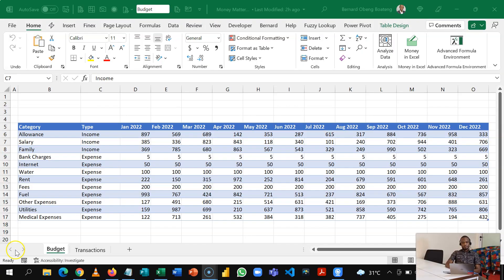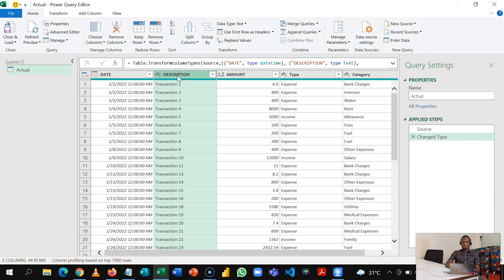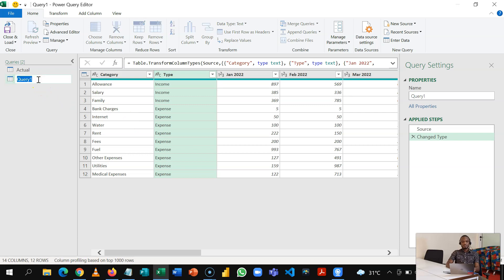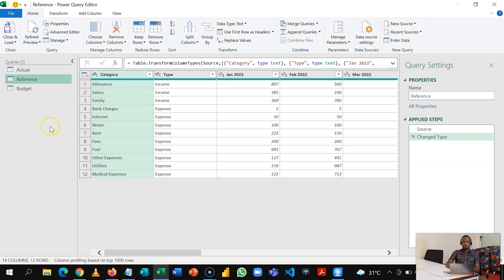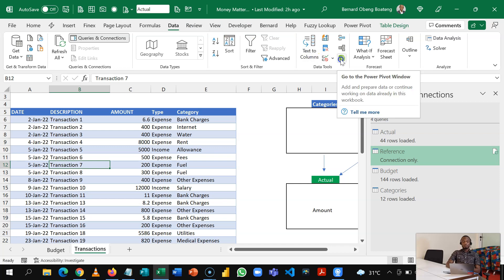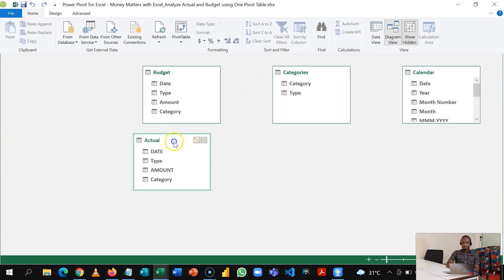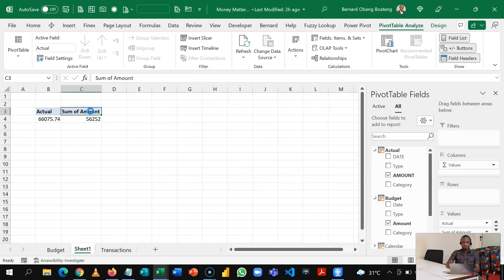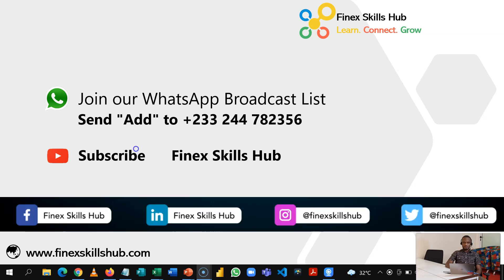Analyze your Actual and Budget with one Pivot Table - Bernard Obeng Boateng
In this episode, we analyze our Actual v Budget data using one Pivot Table. We will make use of Power Query and Power Pivot to shape and connect these two tables to make this possible. Microsoft Excel.